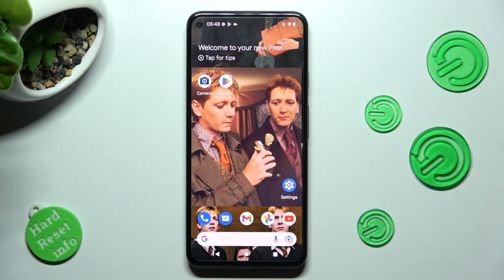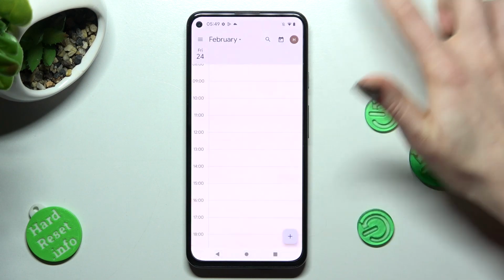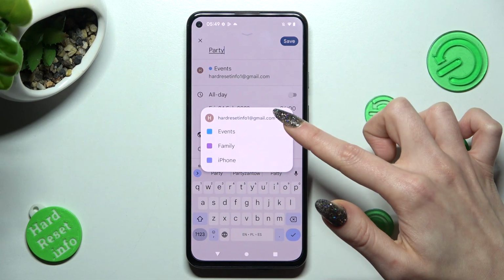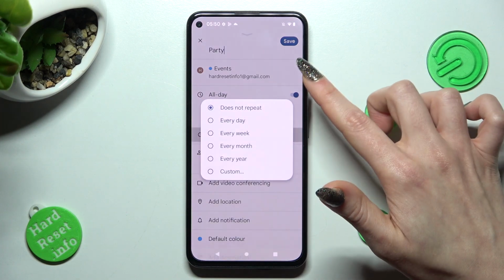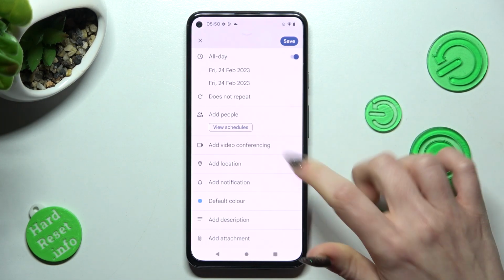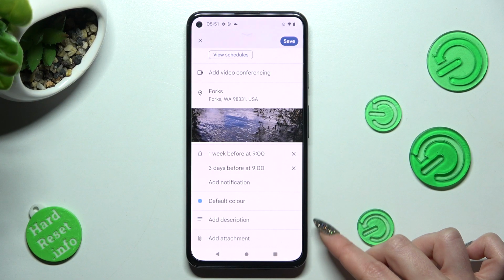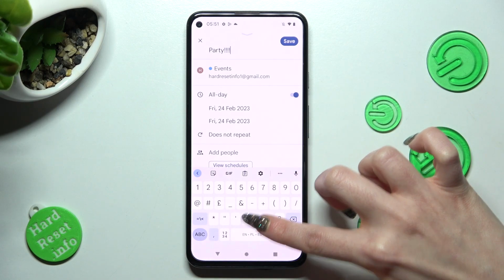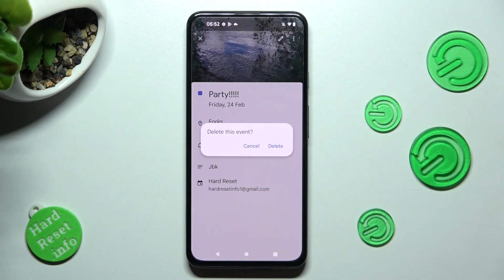How To Add Events To Calendar On GOOGLE PIXEL 5A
If you want to create events in calendar on GOOGLE PIXEL 5A, this video will teach you how to do it. Our instructional video will guide you through the process easily. For more helpful guides, visit our YouTube channel, HardReset.Info. If you encounter any issues with devices like smartphones, smartwatches, headphones, routers, smart TVs, and others, we have the solutions you need! Cheers!

How to make events in calendar on GOOGLE PIXEL 5A ?
How to plan event in Calendar on GOOGLE PIXEL 5A ?
Can i create events for calendar on GOOGLE PIXEL 5A ?
How to set up events in calendar on GOOGLE PIXEL 5A ?